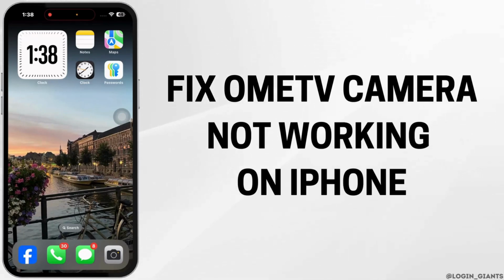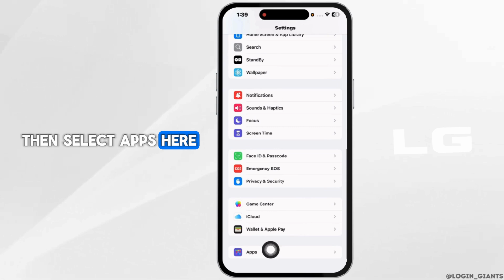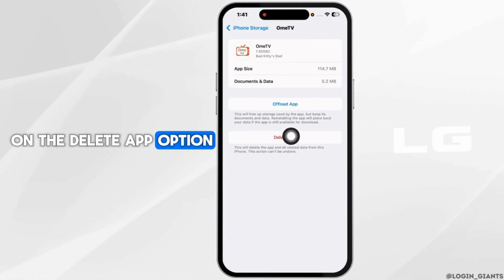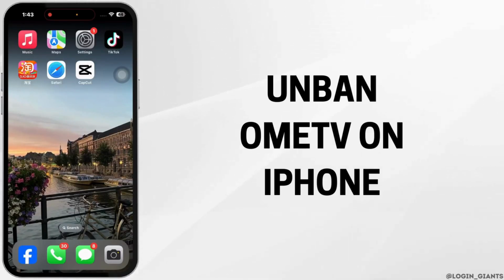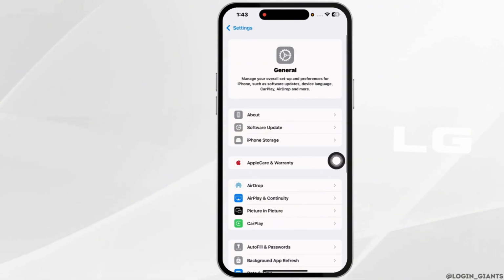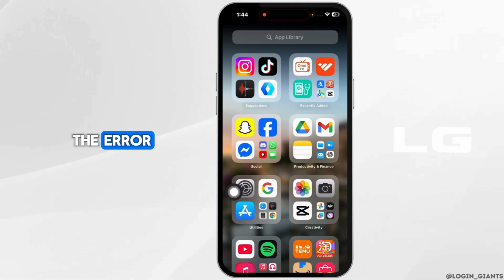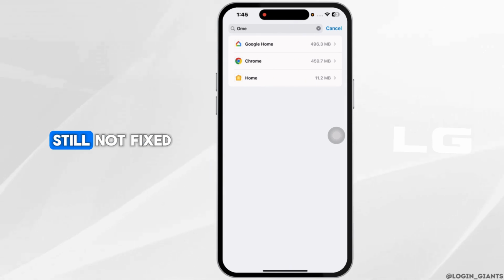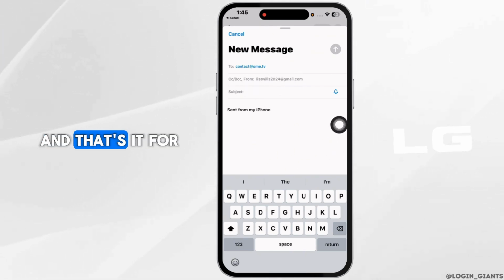How To Fix OmeTV Camera Not Working on iPhone iOS 2025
Can’t see yourself on OmeTV? Let’s get that front-facing lens chatting again with a few quick tweaks on your iPhone running iOS 2025—no tech degree required.

Timestamps:
00:00 - Checking and Enabling Camera Permissions for OmeTV
00:10 - Resetting the App, Clearing Cache & Testing Your Camera